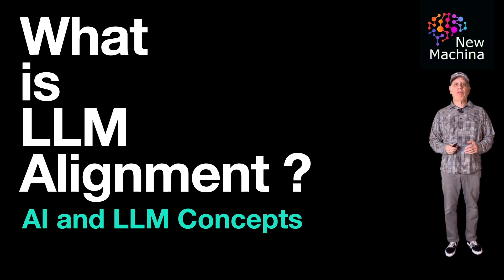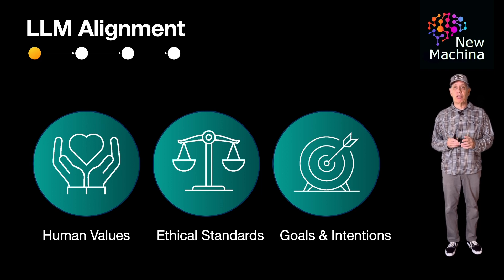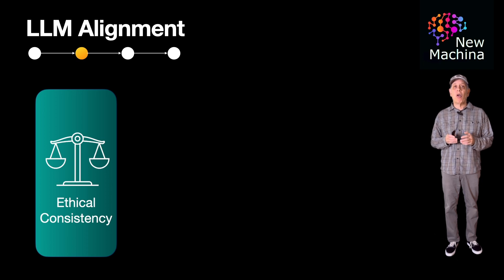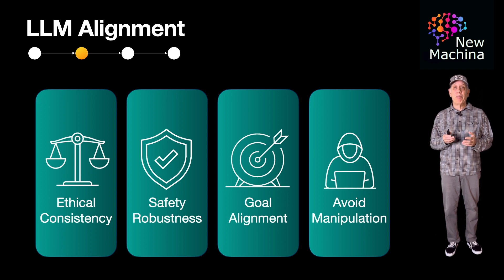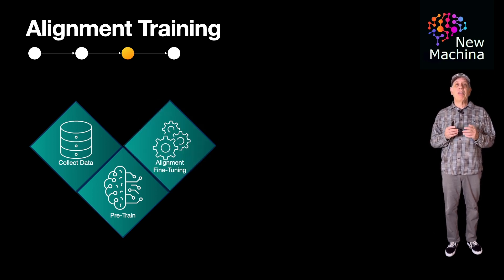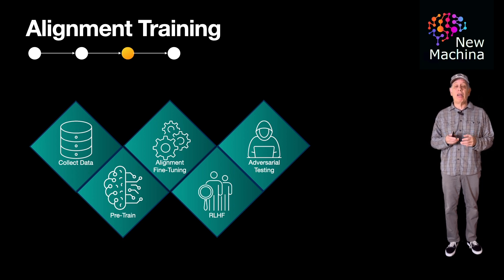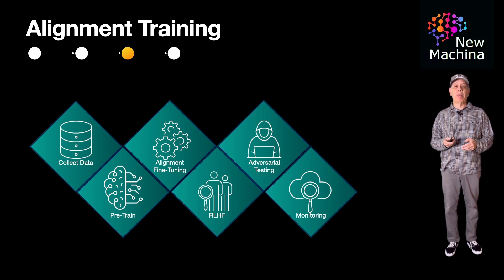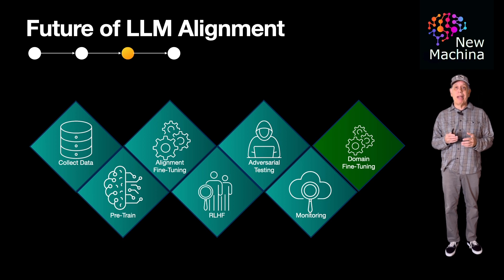What is LLM Alignment ?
📹 VIDEO TITLE  📹

✍️VIDEO DESCRIPTION ✍️
In today’s video, we’re diving into “LLM Alignment” and the process of guiding large language models to generate outputs that align with human values, ethics, and intended goals. Alignment is crucial because, without it, LLMs can produce  biased, harmful, or misleading outputs that conflict with our values and expectations. Key aspects of alignment involve training models to respect ethical standards, avoid harmful content, and ensure reliability. Achieving proper alignment means that the AI is not only technically capable but also socially responsible, creating a safer and more effective tool for users.

Alignment training is a multi-stage process, embedded throughout the LLM creation lifecycle, from early data curation to post-deployment monitoring. It begins with data collection and pre-processing, where the initial dataset is curated to filter out harmful or biased content. Then, during pre-training, developers assess outputs for any unintended misalignment that might be emerging. The next big step is fine-tuning, where alignment-specific data is introduced, often along with supervised instruction, to guide the model’s responses toward specific goals. Reinforcement Learning from Human Feedback (RLHF) or newer techniques like Direct Preference Optimization further align the model by letting it learn from real feedback on which outputs best reflect human preferences.

After fine-tuning, the alignment process continues with adversarial testing to challenge the model with difficult inputs, identifying potential weaknesses. Finally, once deployed, LLMs undergo continuous monitoring and may receive updates to address real-world alignment challenges that emerge. Alignment training doesn’t stop after development—it’s an ongoing process to ensure that as models encounter new situations, they consistently act in ways that are safe, ethical, and aligned with human values.